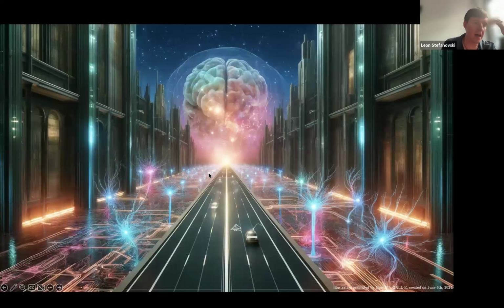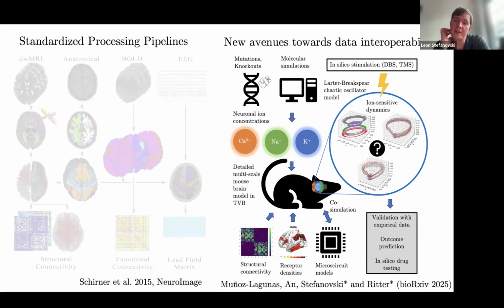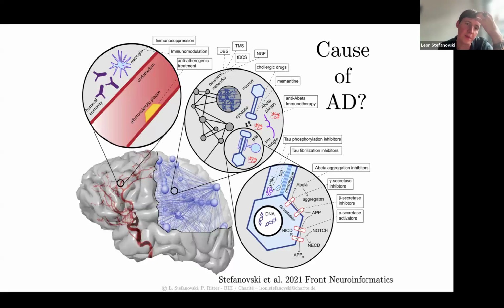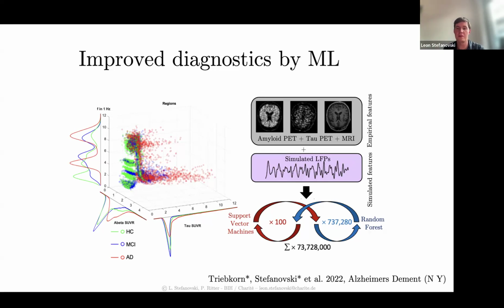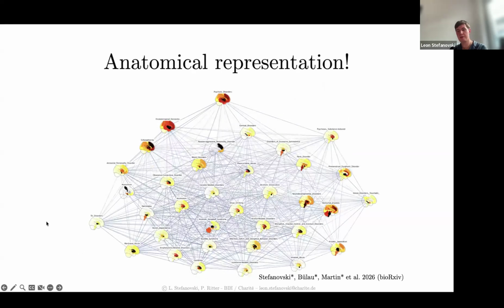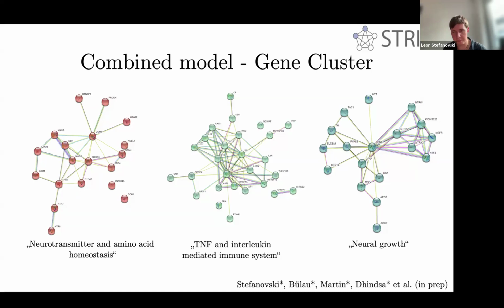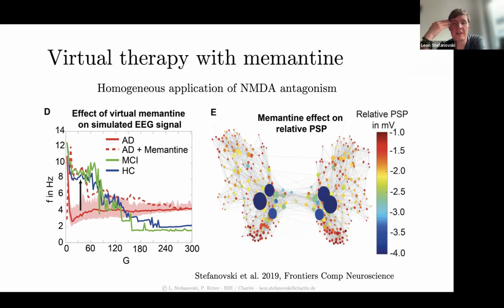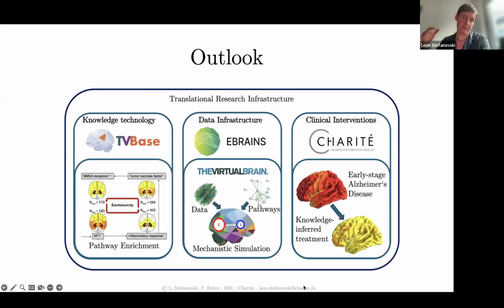Digital Brain Twins | 05. Biology in Brain Network Models & Neurodegeneration | Dr. Leon Stefanovski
Brain Simulation Summer School 2026: Digital Brain Twins in Clinical Research

Rewatch the Summer 2026 edition of our Virtual Course Series, Digital Brain Twins in Clinical Research.

SESSION 5 | June 19

Integrating biological knowledge in brain network models & modeling neurodegeneration
Dr. Leon Stefanovski

This comprehensive course introduces the fundamental concepts and methods of reproducible, biology-based personalized brain network modeling and simulation. Participants learn how to construct individualized brain models, process multimodal neuroimaging data, and perform large-scale brain simulations.

The course also provides hands-on experience with key neuroinformatics tools, including the Charité/BIH Virtual Research Environment, workflow systems, and API-based integrations with related software platforms. Participants gain practical skills in applying brain simulations to clinical and research questions while developing a solid understanding of the open-source neuroinformatics ecosystem that supports digital brain twin technologies.